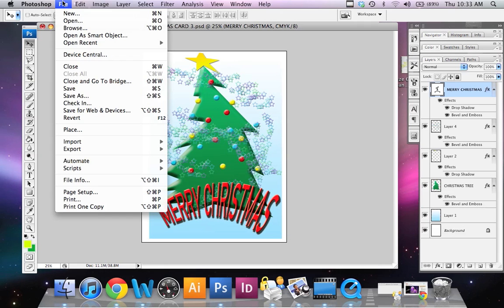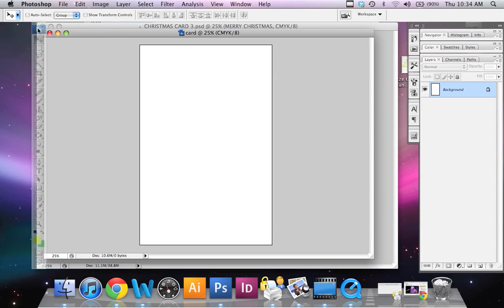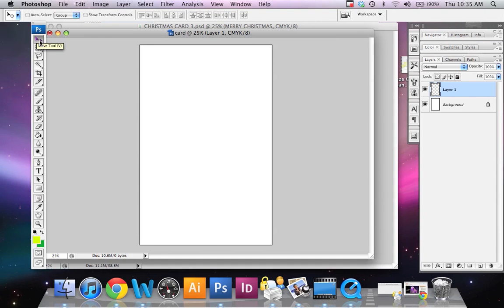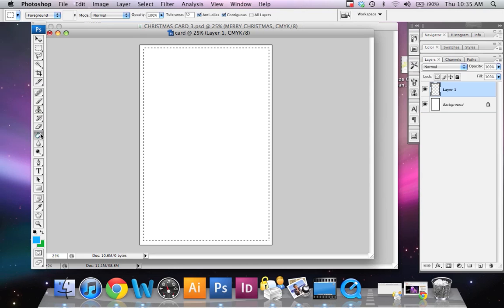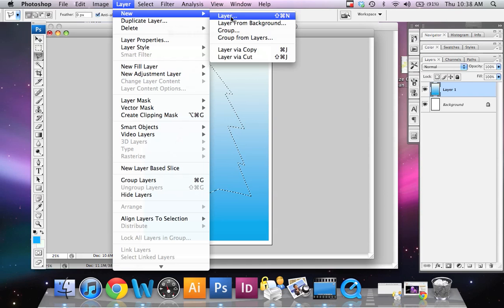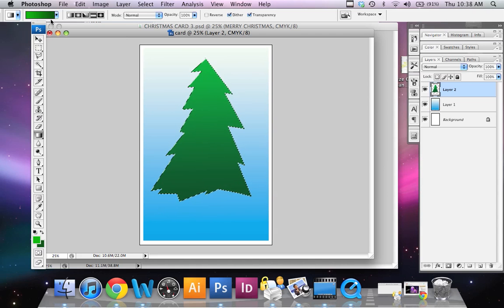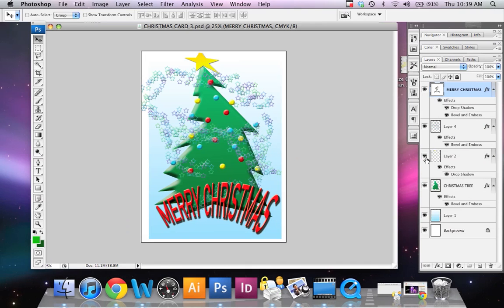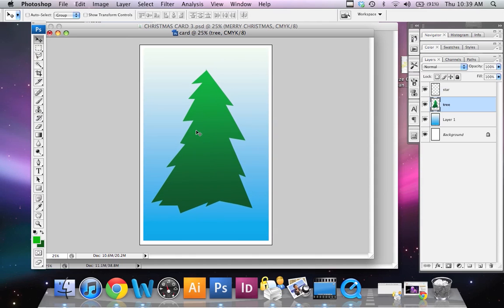Photoshop beginners Christmas/Holiday card Part 1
Photoshop beginners Christmas/Holiday card Part 1 tutorial

*Note - If the picture is glichy it is not the video but the internet server. You can however watch it in full screen.